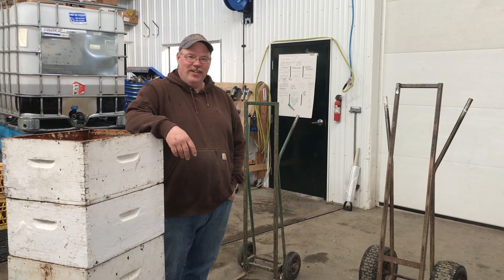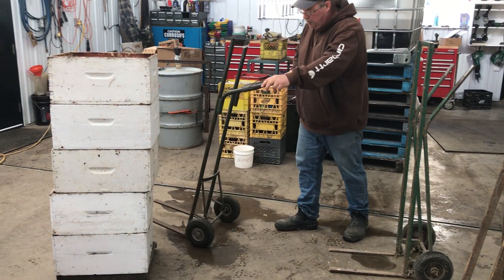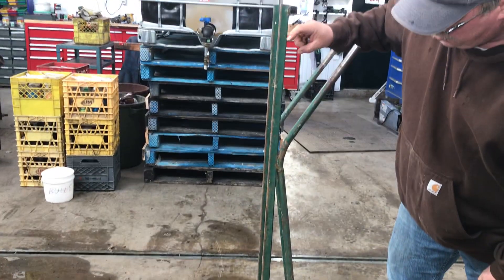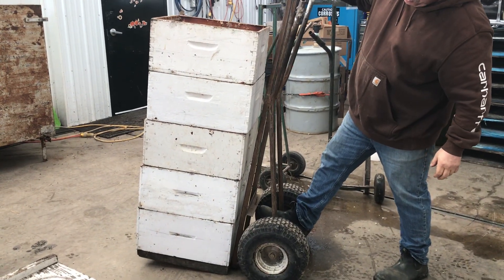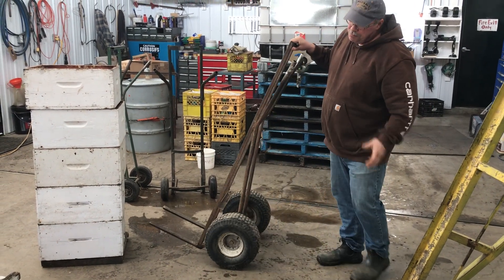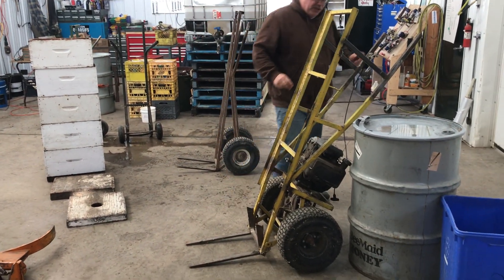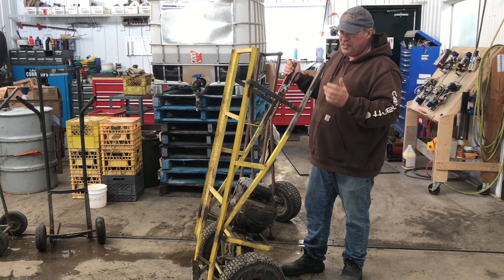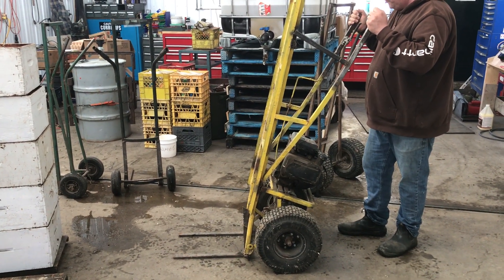Hive carts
I'll demonstrate and compare a few hive cart designs.  I've used carts like these for my bees for 30 years.  Center of Balance is critical.